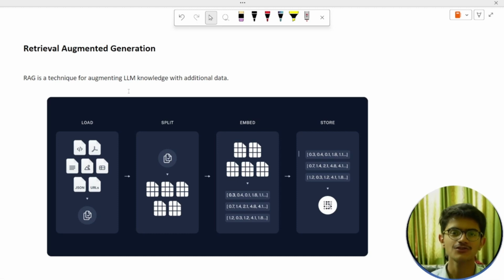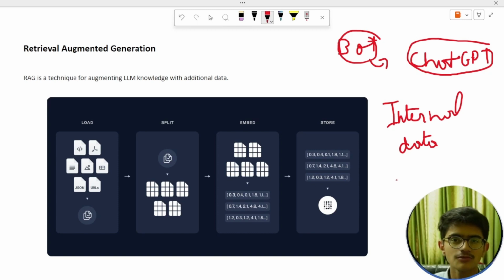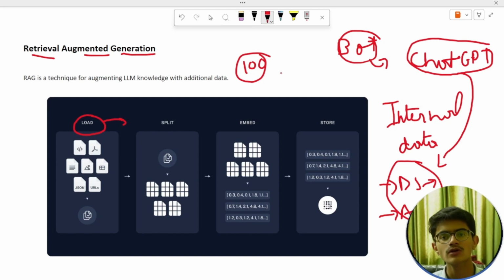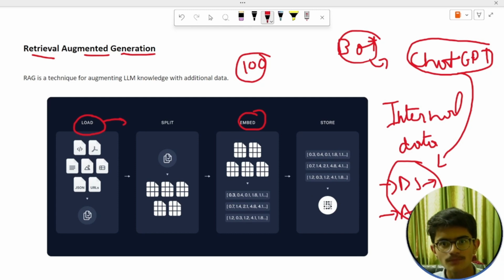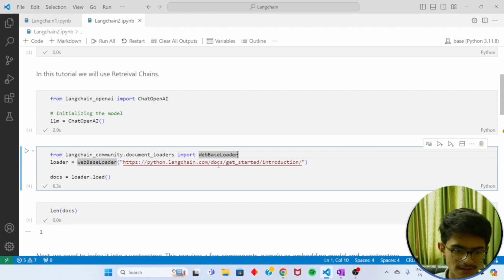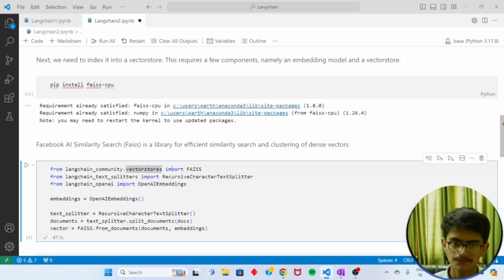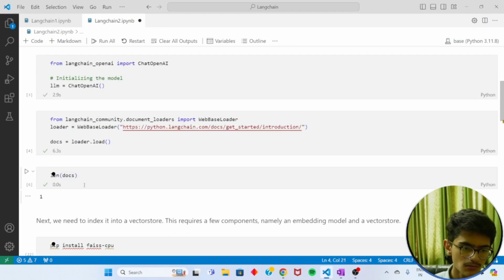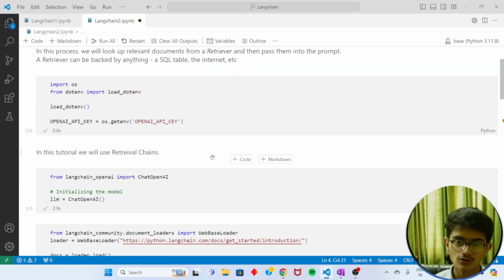RAG 101: A Beginner's Guide to Using Retrieval-Augmented Generation in Langchain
This video breaks down the core concepts of RAG architecture and guide you step-by-step through building a basic RAG chain using Langchain.  This video is perfect if you're new to RAG and want to understand how it can boost your Large Language Model (LLM) workflows.